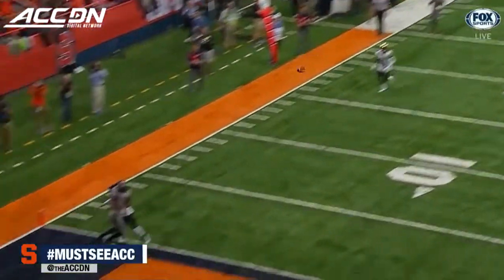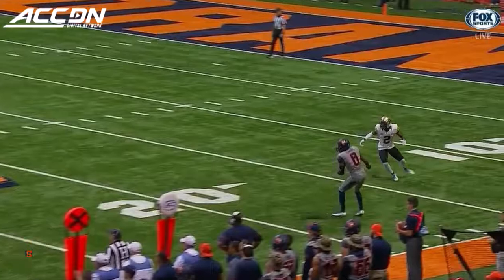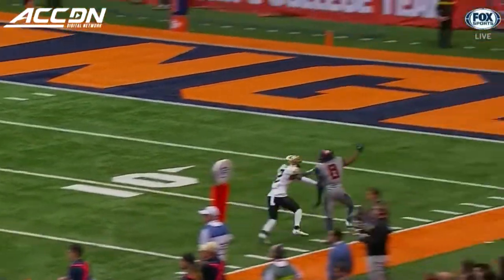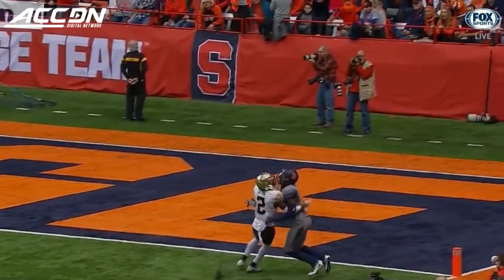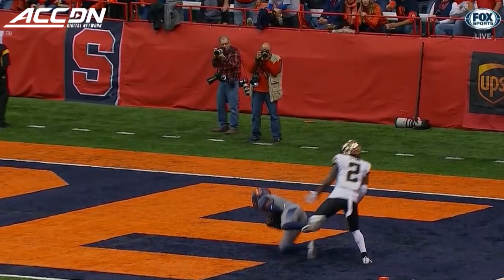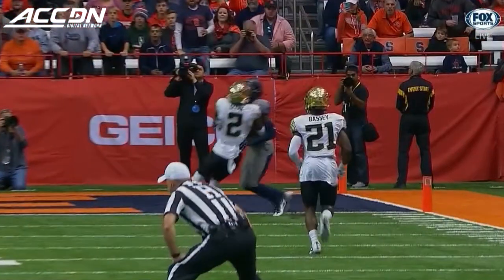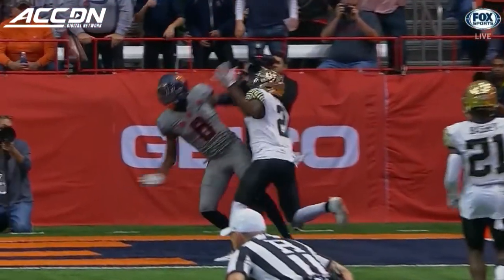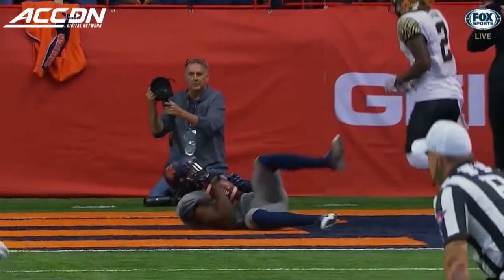Steve Ishmael Fights Through Pass Interference For Syracuse TD